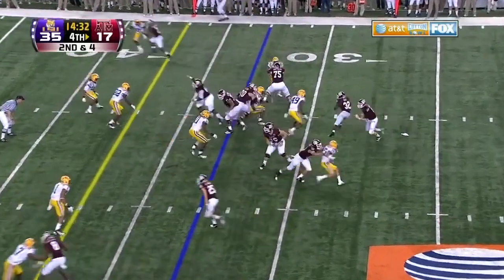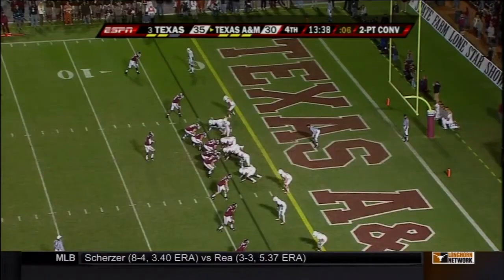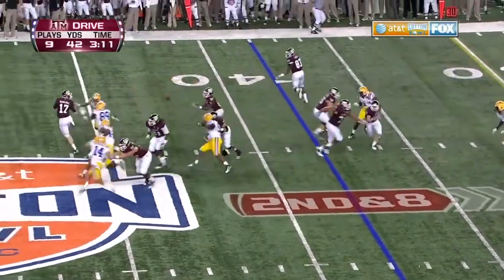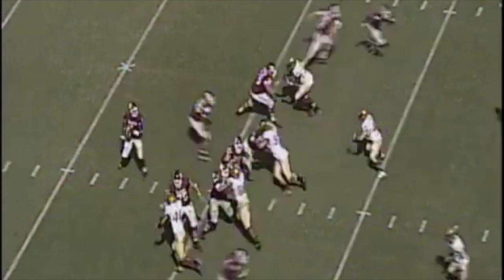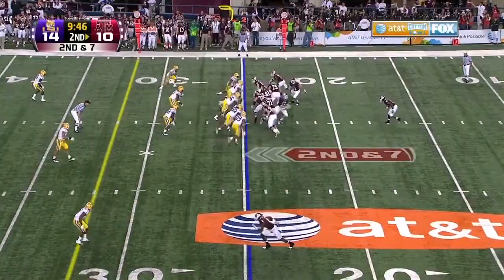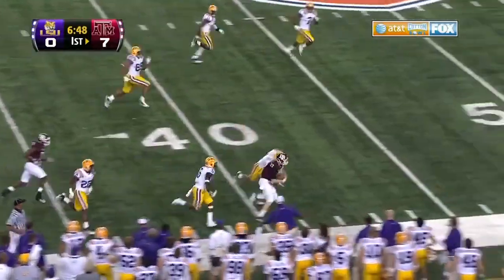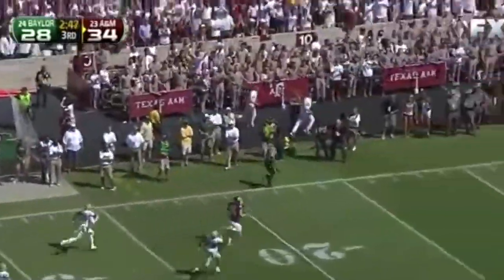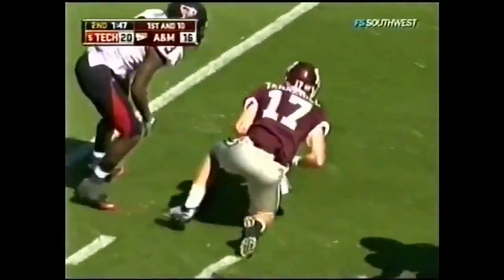Ryan Tannehill Texas A&M Highlights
Throwback to Ryan Tannehill's time at Texas A&M! Hope everyone enjoys!